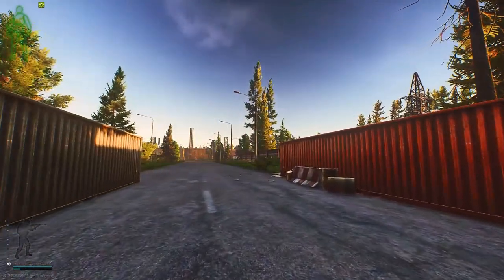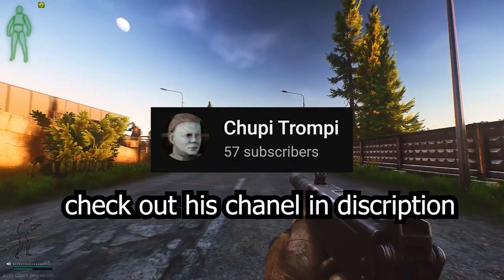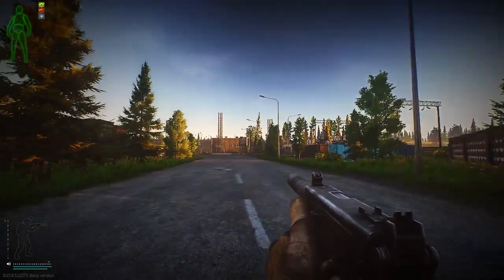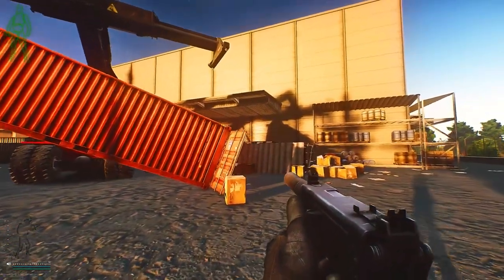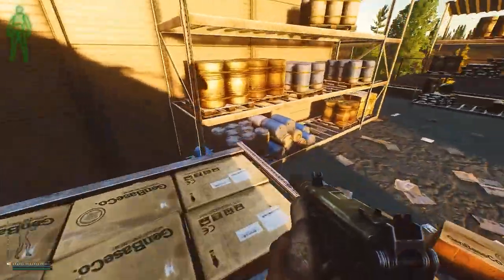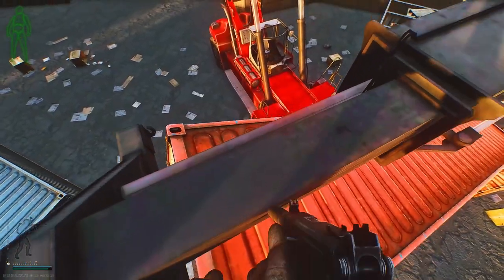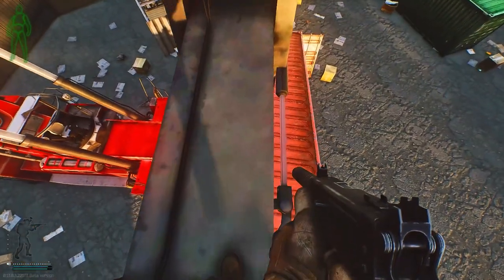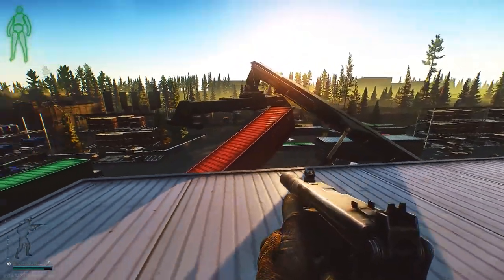Best Rat Spot For Sniping On Interchange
tarkov interchange rat spot